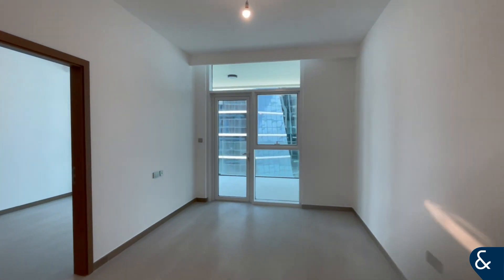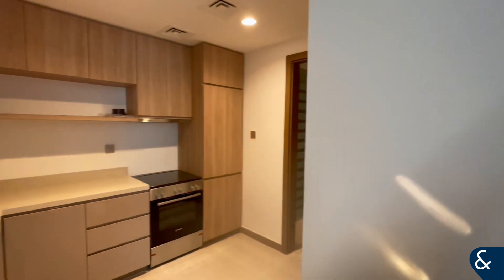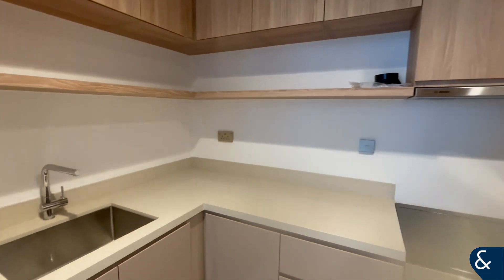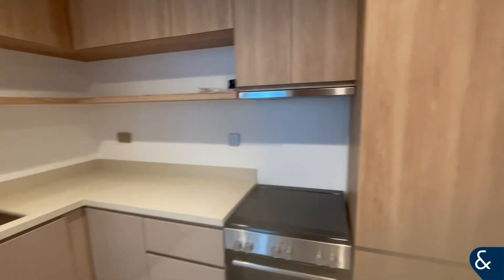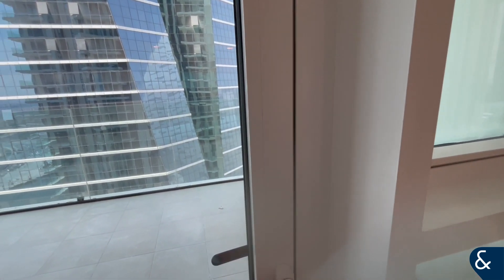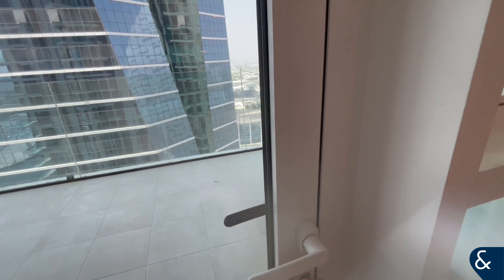1 Bed Apartment in Urban Oasis, Business Bay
This 1 Bedroom, 1 bathroom apartment is located in Urban Oasis, Business Bay and is an ideal investment opportunity

- Vacant
- Open Kitchen
- Parking
- Built Up Area: 636 Sq. Ft.
- 6 Year Payment Plan

The property features a balcony and built-in wardrobes. Residents can enjoy access to a gym, shared swimming pool, children’s play area, and nearby shops and restaurants.

60% post-handover payment plan stretched over 6 years, making ownership incredibly attainable.